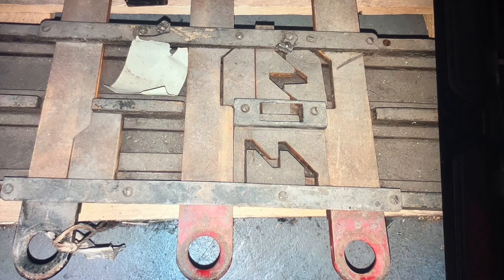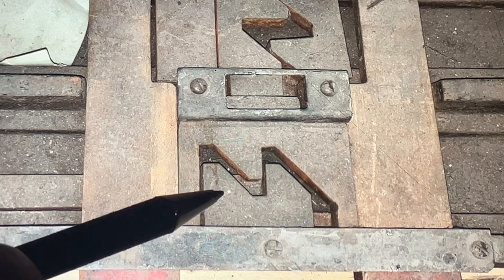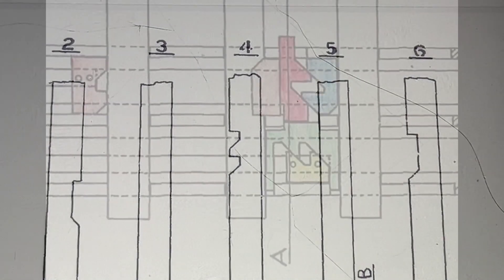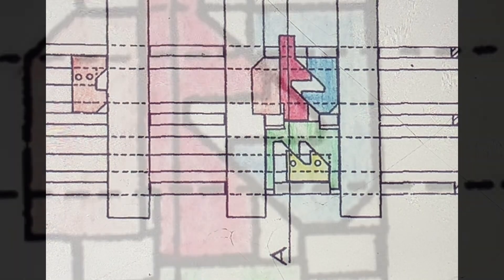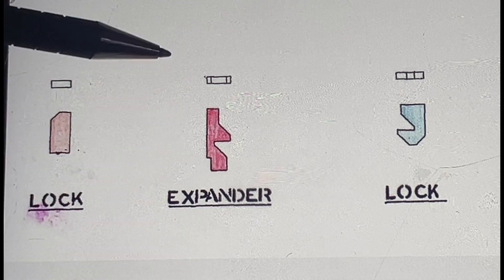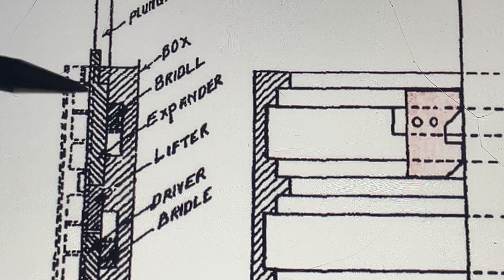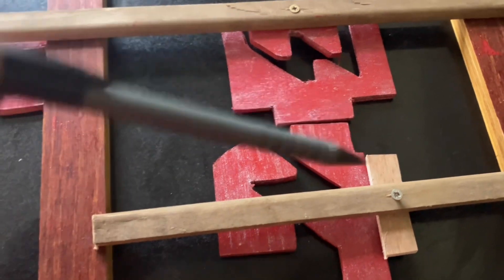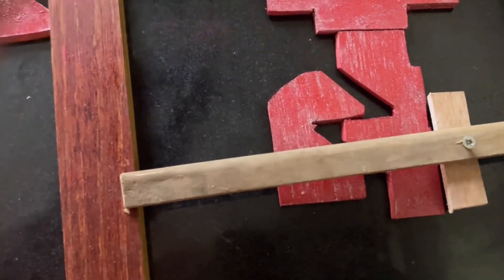Conditional locking between Trays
In this video we take a little look at an interesting type of mechanical interlocking used in railway signalling which uses conditional locking but between adjoining trays which makes this a lot more interesting than just the normal types

This video is all thanks to accidentally finding an example of this type of locking in the National Railway Museums collection  and the follow up to that I have to thank our colleague Martin for sharing  the locking drawings so I could make the video

Have fun folks